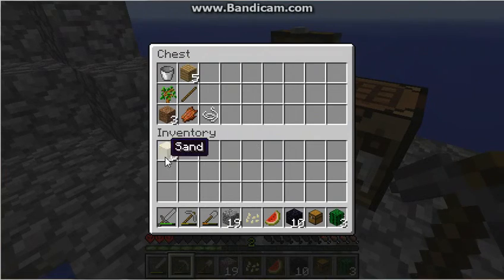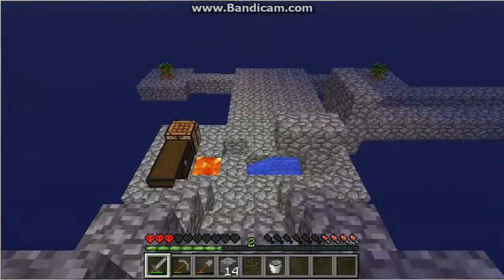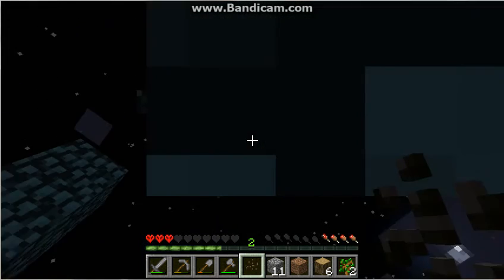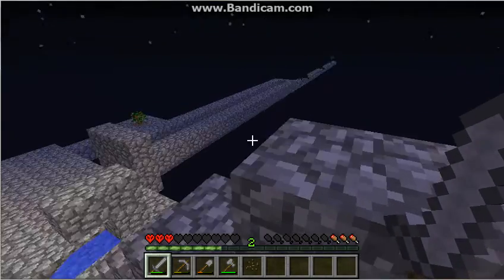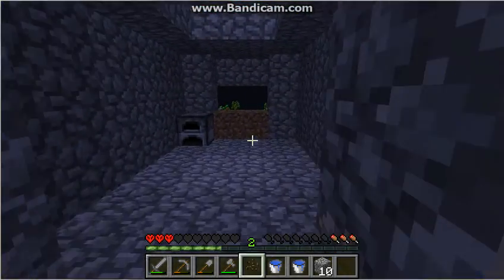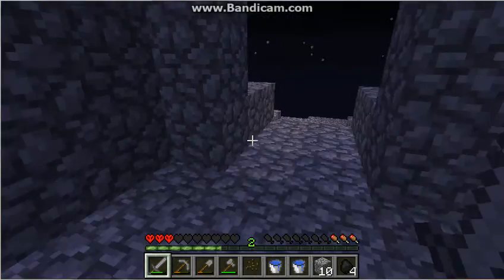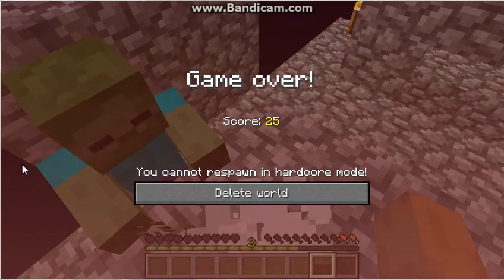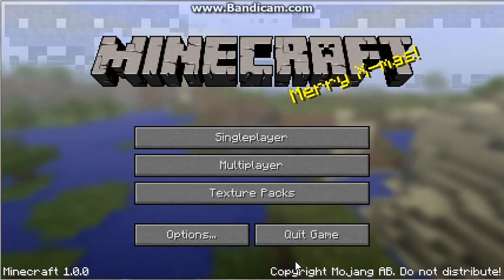Skyblock 2.1 Hardcore: ReVamped! Episode 4-WHY SKYBLOCK GODS?!?!?!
Im sorry guys :(
HIS VIDEOS ARE REALLY GOOD, ABND HE DESERVES SUBS!